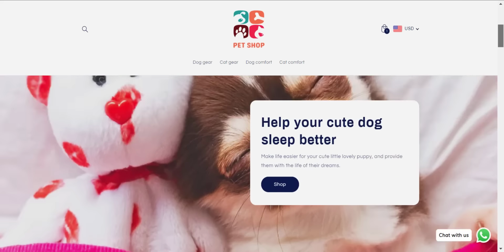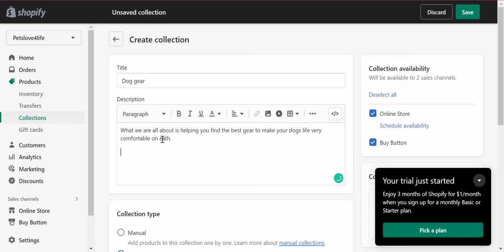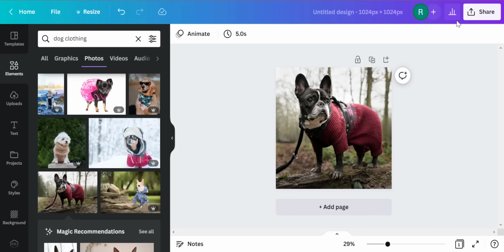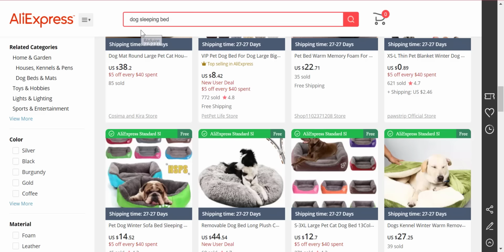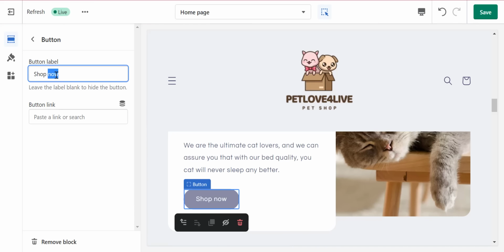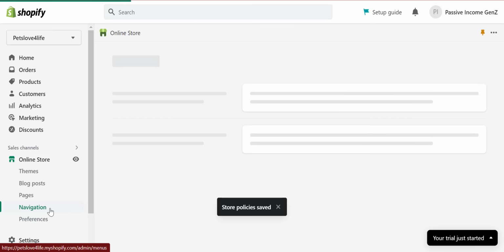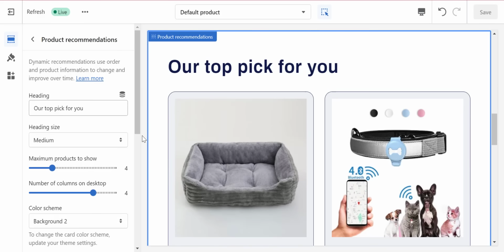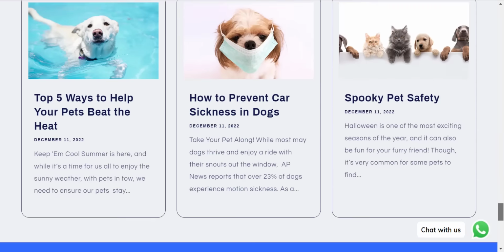COMPLETE Shopify Tutorial For Beginners 2023 - How To Create A Pet Accessories Store From Scratch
👌Spocket App👌

A to Z is a step-by-step guide on creating a profitable Shopify dropshipping store from scratch in 2022. This video will teach you everything you need to know to create a successful store.

Have a question? Our team is ON deck to answer at any time.

💎Full course on Udemy Link💎

You'll need this video to start a successful Shopify Dropshipping Store. I'm sharing my screen with my viewers to reveal everything you need to know - from the perspective of a complete beginner.

Dropshipping is a fantastic business model for someone starting out with a limited budget. However, the classic dropshipping model (pushing products directly from Aliexpress to your site with Oberlo or copying another store) does NOT work today. This video is focused on building a LONG TERM business that can provide you freedom for many years to come - through Branded Dropshipping.

We'll get into the two best product research techniques I've used to find my products, but first - there are a few essential things that must apply to ANY product you find. It must have a WOW factor, excellent quality and some unique design, be found on AliExpress or Alibaba, and be in some passionate niche or target market.

I'll walk you through finding a fantastic supplier on Aliexpress and show you exactly how to create your Shopify Store - including the store's design and layout and the backend settings (shipping zones, payment options, etc). I'll teach you everything I know about Email Marketing, Facebook Ads, Google Ads, and leveraging the power of word of mouth with Influencers.

🕥 Video Timestamps 🕥

00:00 Sample website preview

02:25 Create your Shopify account with 14 Day free trial

05:53 Install Spocket to automate the export from aliexpress

09:28 Decide about the shop product categories

12:24 Create product collections

18:31 How to add a FREE theme on the store

21:38 Let's create and add a logo to our store

25:36 Let's edit the announcement of the store

26:24 How to add the navigation menu

28:27 Let's add products to the dog gear collection

34:50 Let's add products to the cat gear collection

38:15 Let's add products to the dog comfort collection

40:02 Let's add products to the cat comfort collection

42:10 How to edit the slides of the store

48:36 Let's work on featured collections and CTA

53:21 Let's keep editing the store to perfection

55:29 How to add a blog posts section

01:02:39 Let's edit the newsletter form

01:04:19 Let's edit the course Footer

01:08:30 Let's add social media icons in the footer

01:09:36 How to add a payment gateway

01:12:05 Let's enable currency conversion on the store

01:15:26 Let's enable the WhatsApp chat

01:18:11 Let's fine-tune the store

01:22:23 Let's open up our store for new visitors

01:26:26 How to add a domain

01:28:00 Let's test the store